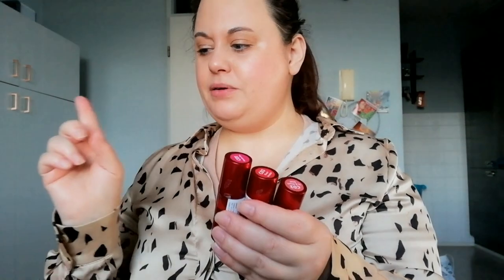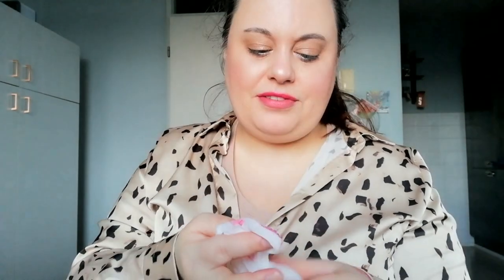Catrice Heart Affair full shine lipsticks products part 1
hi everyone, today in this video lip products from Catrice Heart Affair collection. Do you have this this collection from Catrice? What colour do you like from the lipsticks?

The lipsticks from the Catrice Heart Affair:
Co1 Hearts on
Co2 In A heartbeat
Co3 Heartbreaker